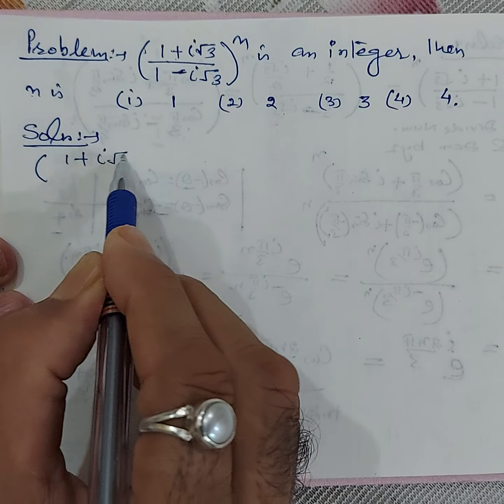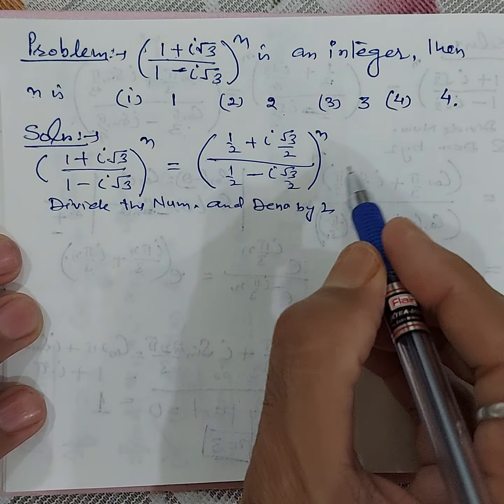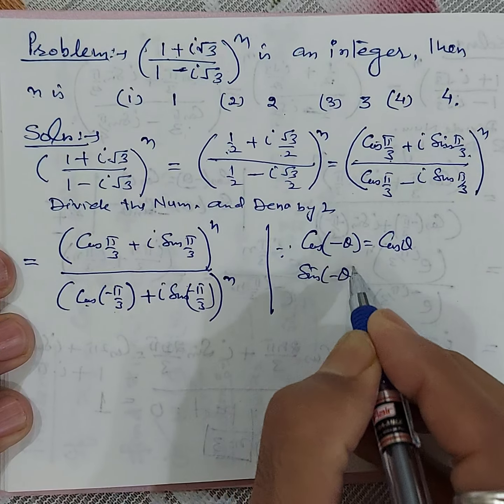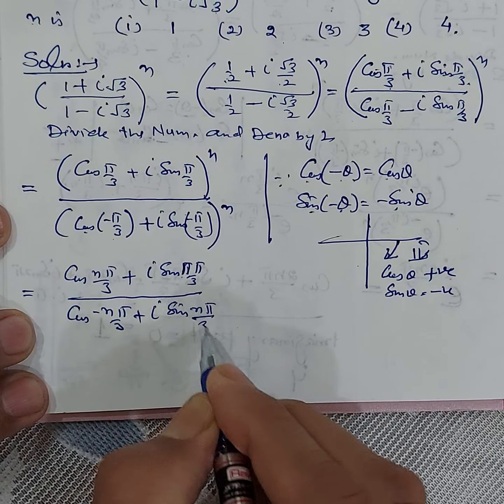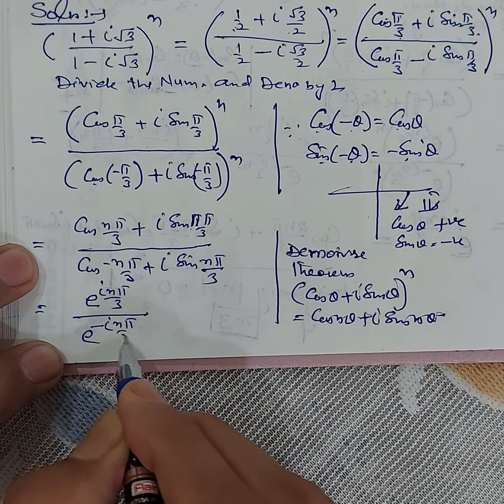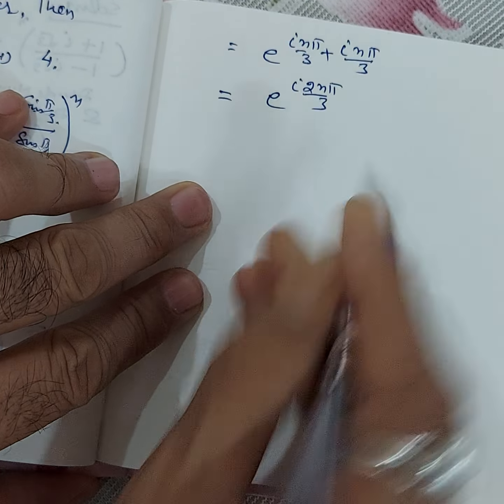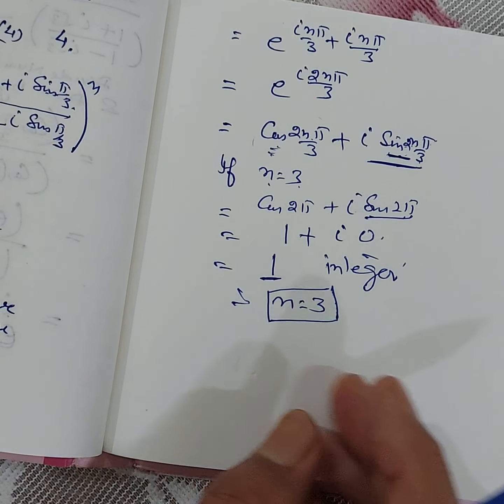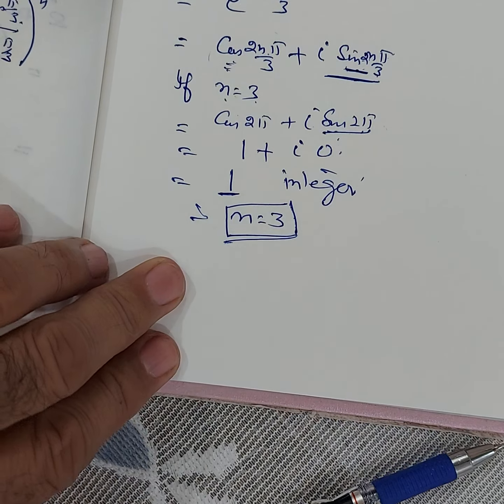5 October 2022